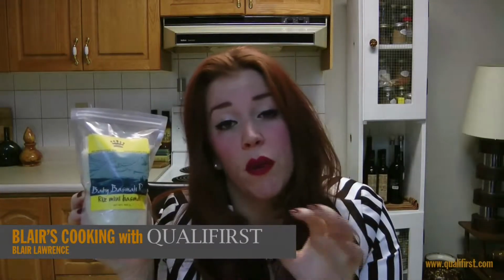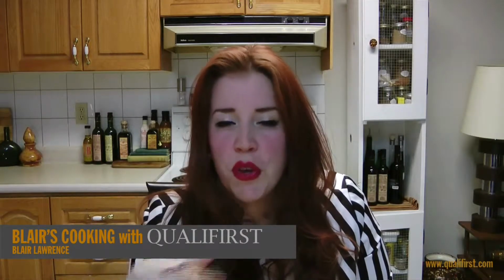Baby Basmati Rice: Fragrant & Flavourful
Kalijra Baby Basmati Rice
Blair's Cooking with Qualifirst

Baby Basmati Rice.